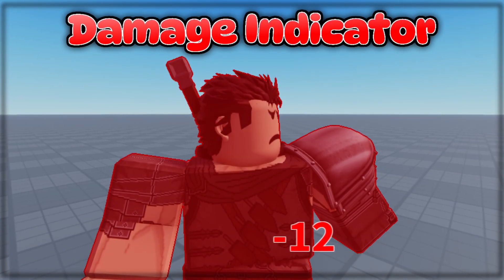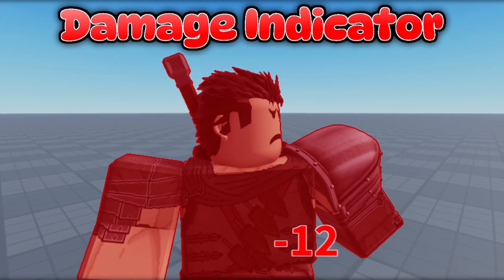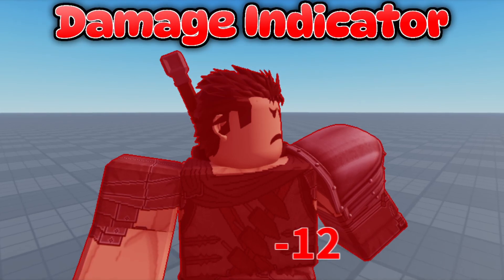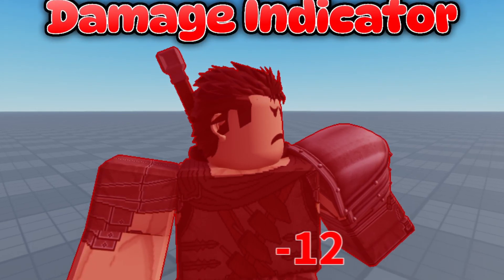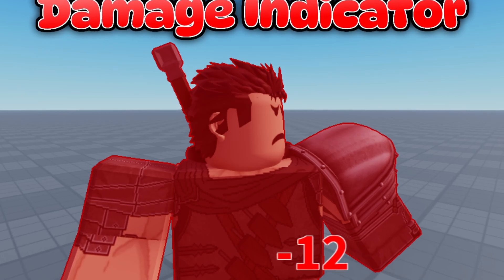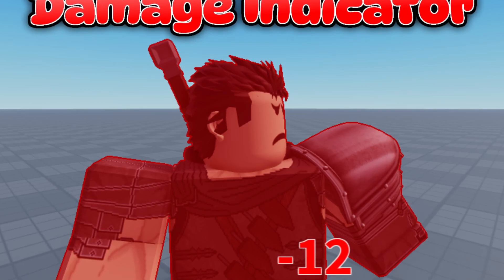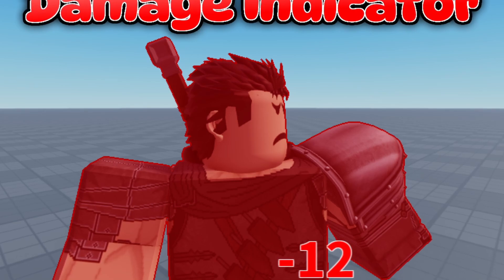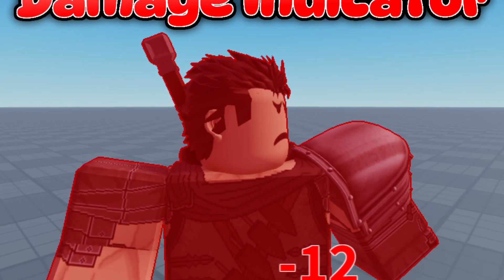💯 ROBLOX Studio | Damage Indicator Module Giveaway 💯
This video gives away a damage indicator module. The tutorial video for this one follows tomorrow.